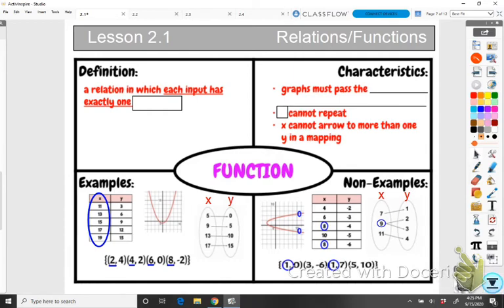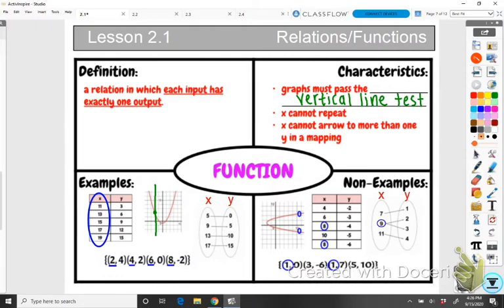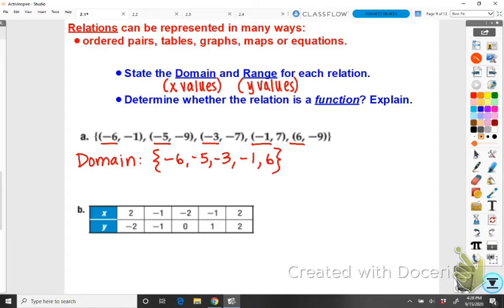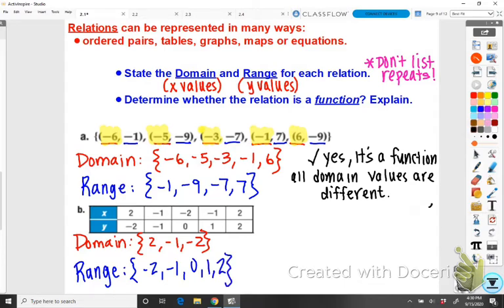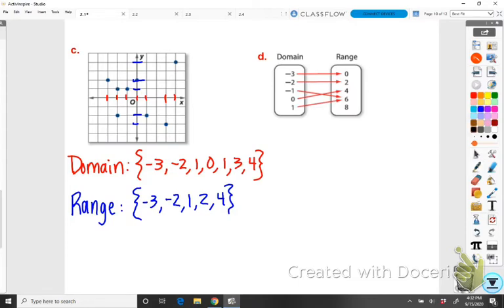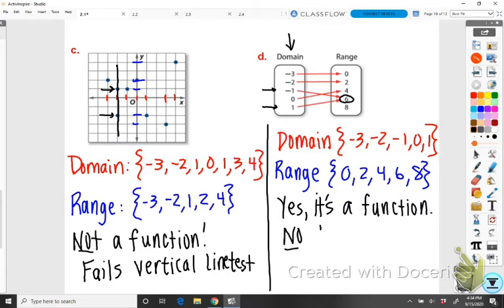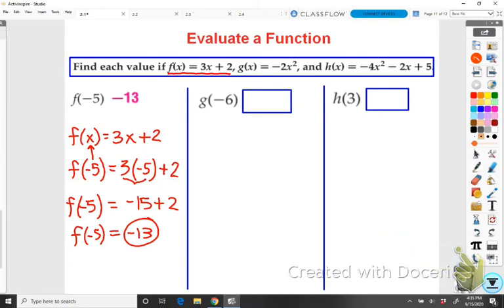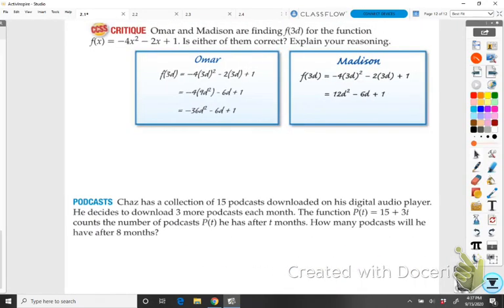Ch 2 lesson 1